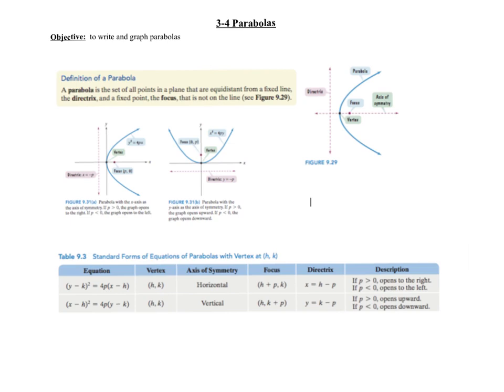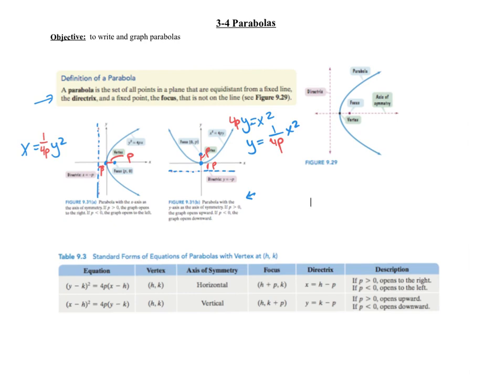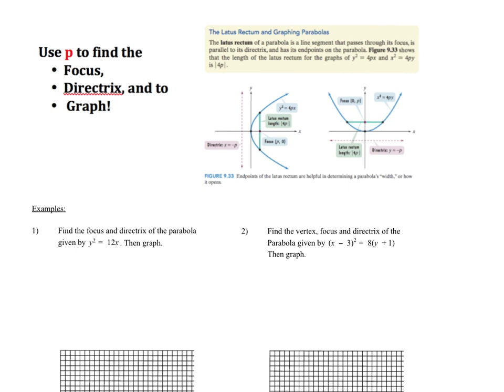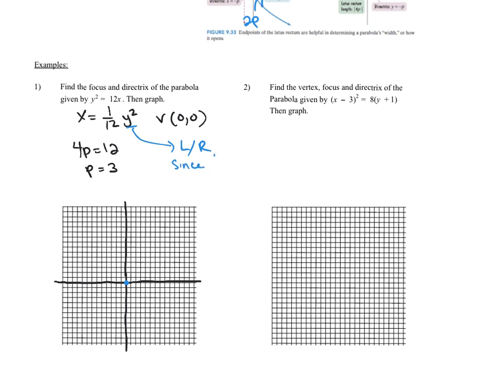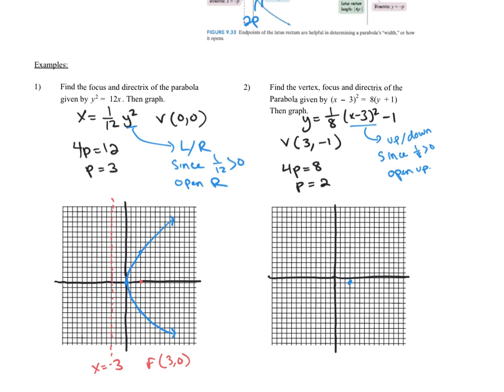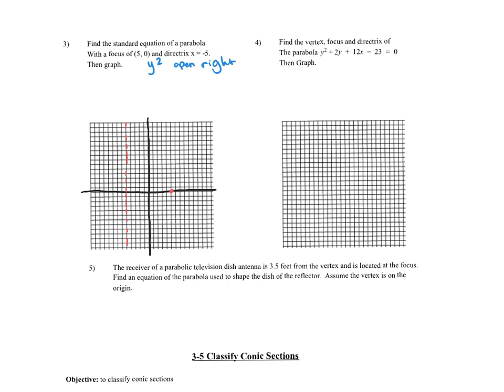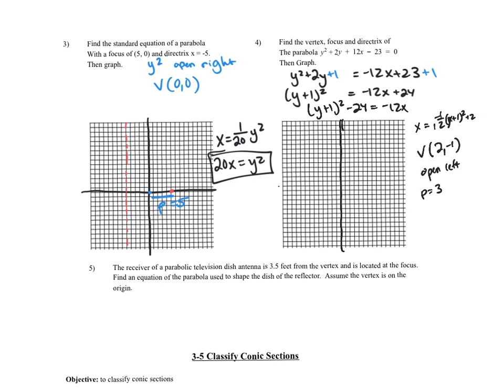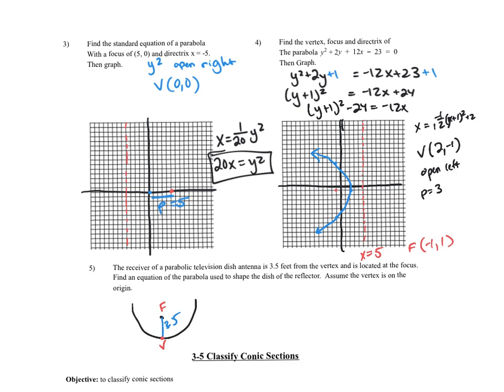PC Notes 3-4